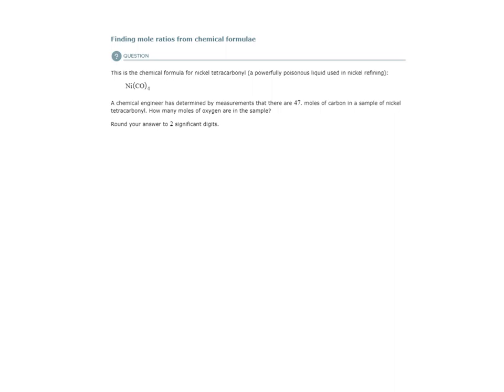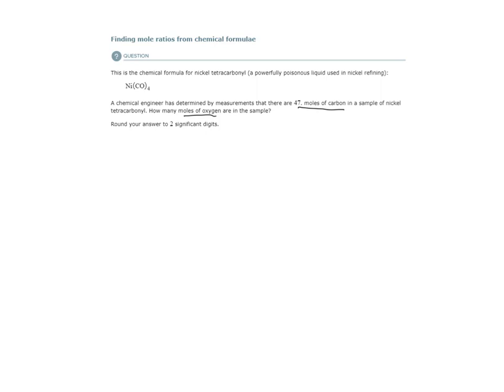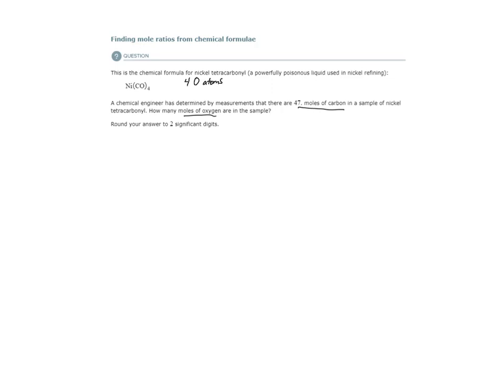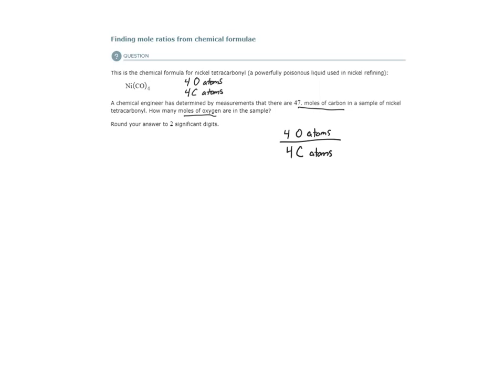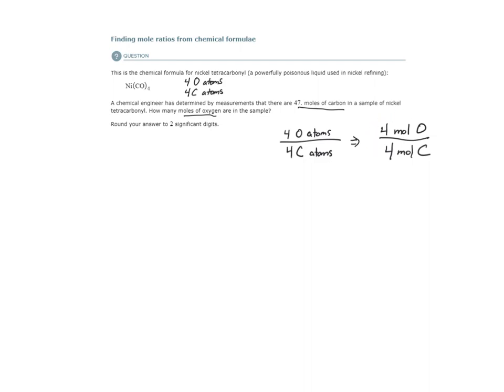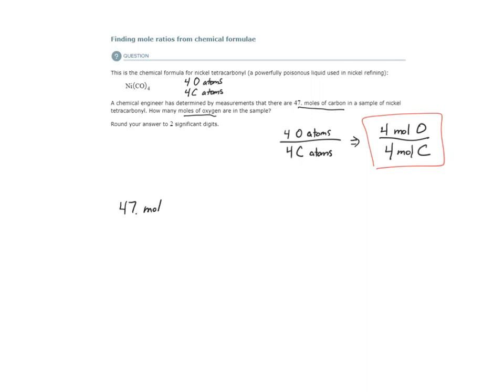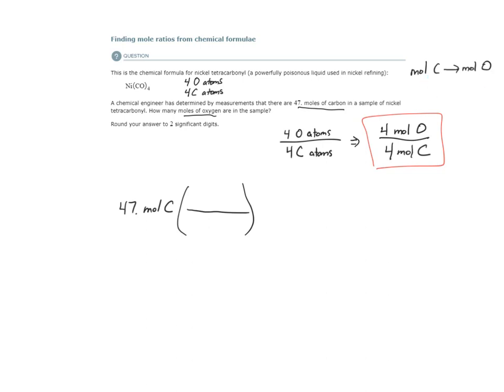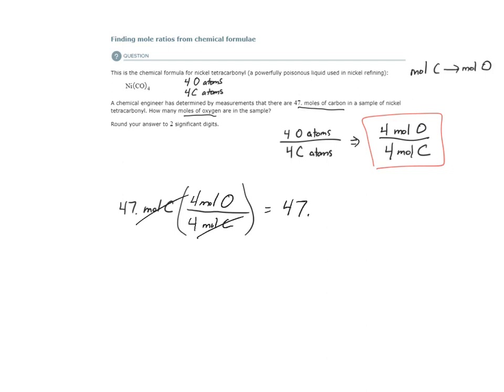ALEKS - Finding mole ratios from chemical formulae (Example 2)